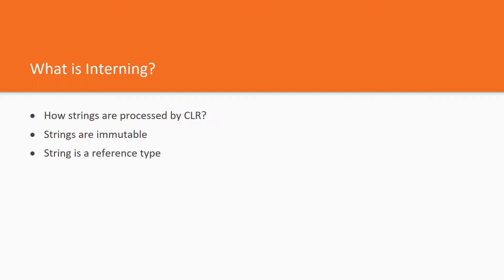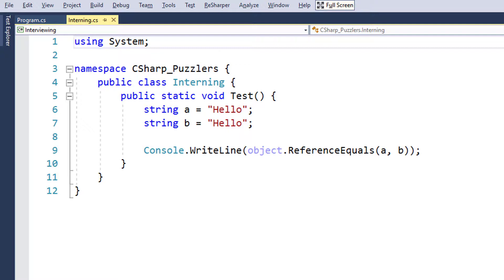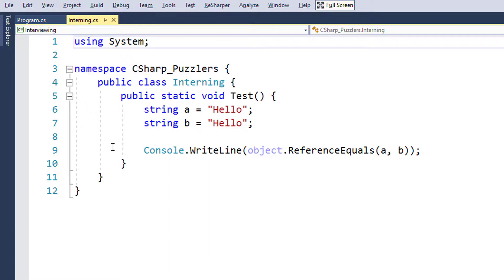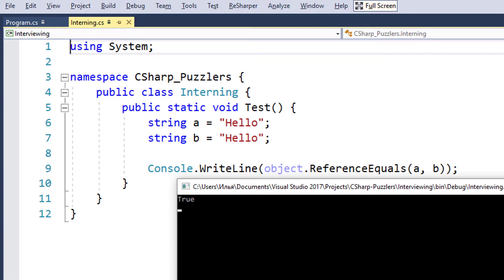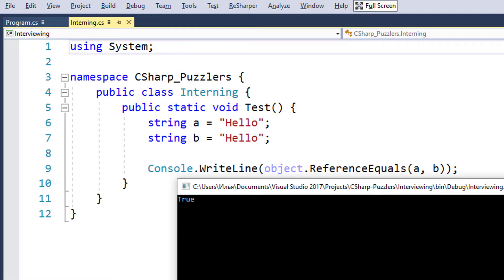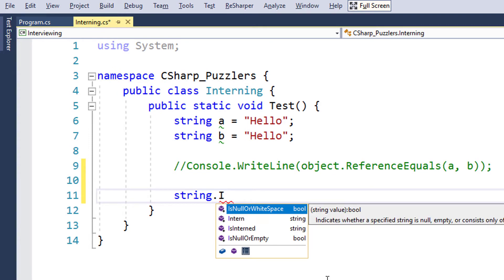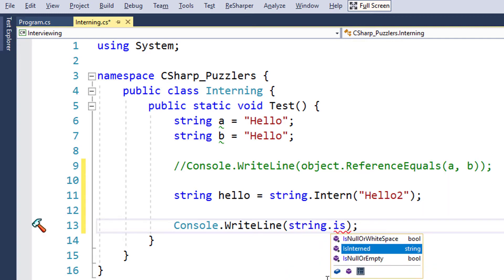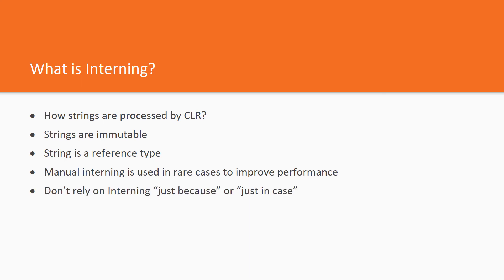Question at a C# Interview: What is String Interning?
Learn what is string interning and how it works in C#.